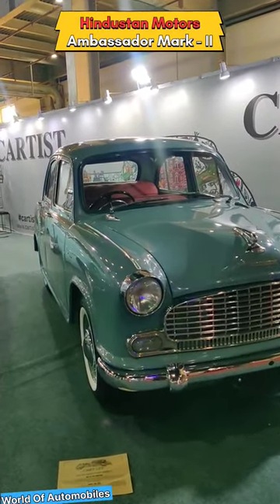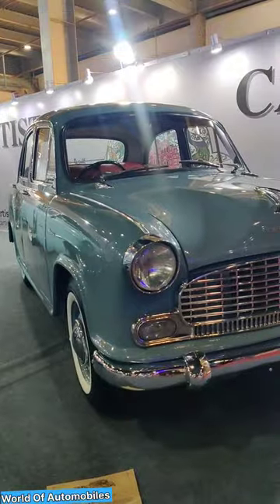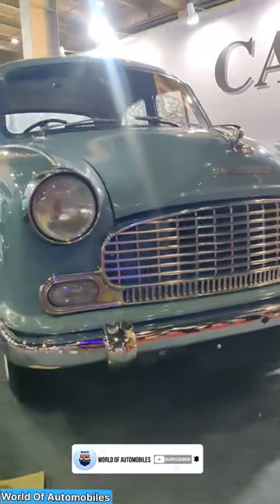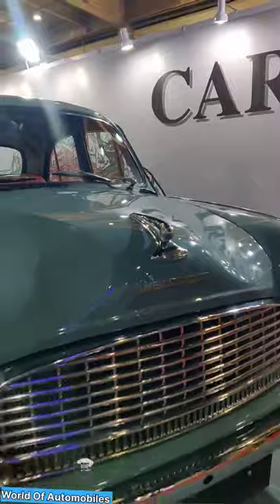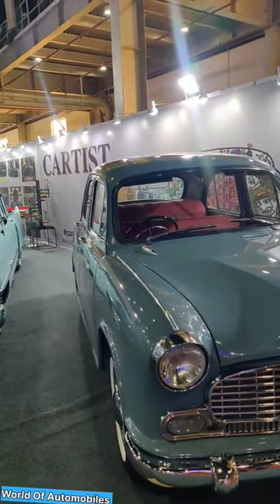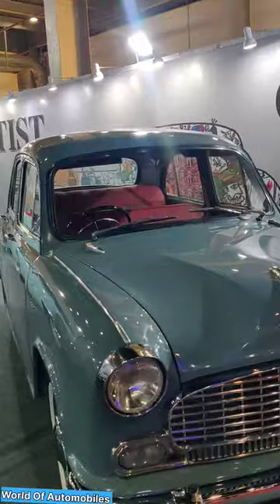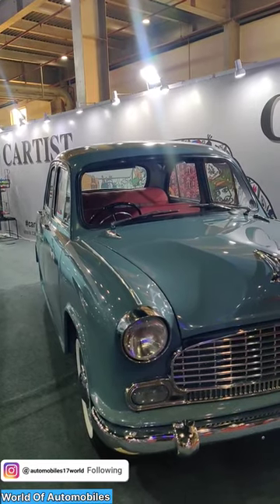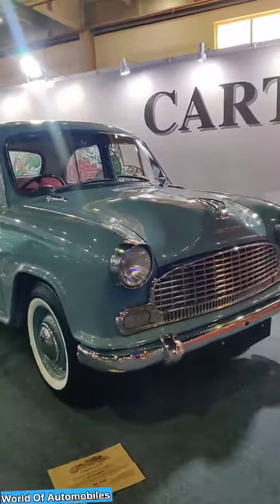Hindustan Motors Ambassador 😱 Mark 2 🔥 In Auto Expo 2023